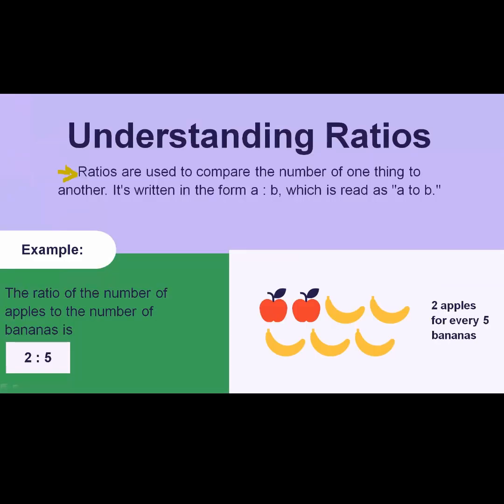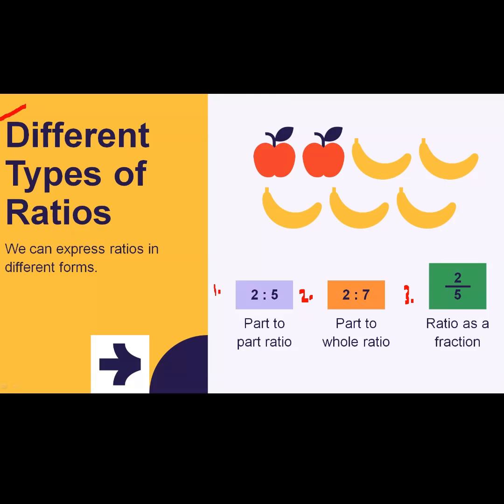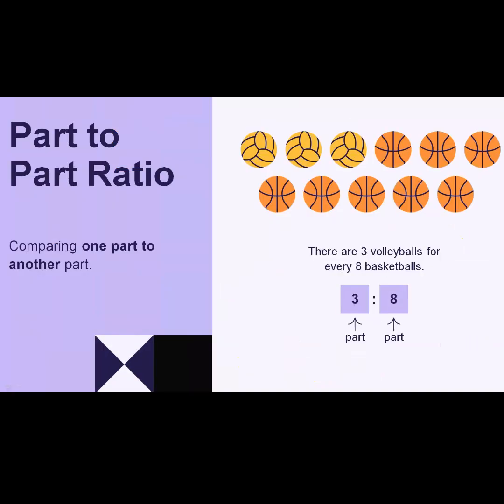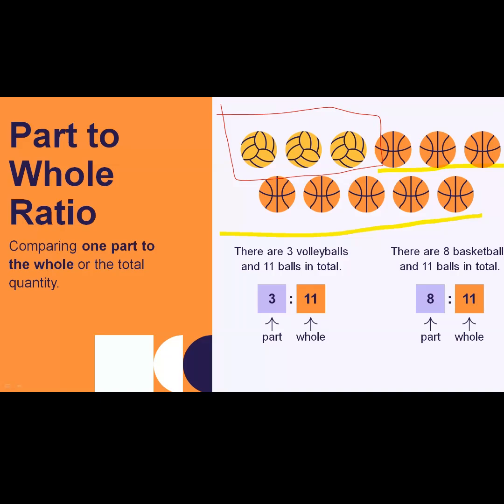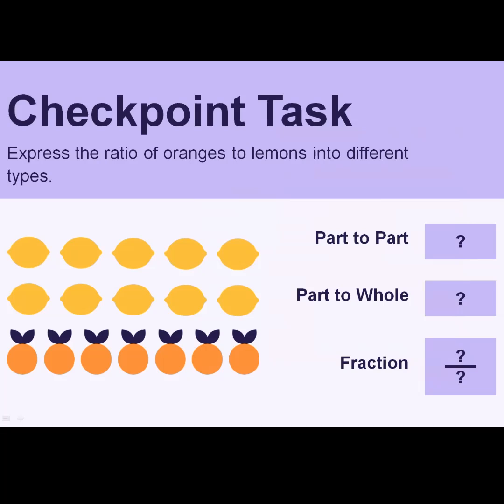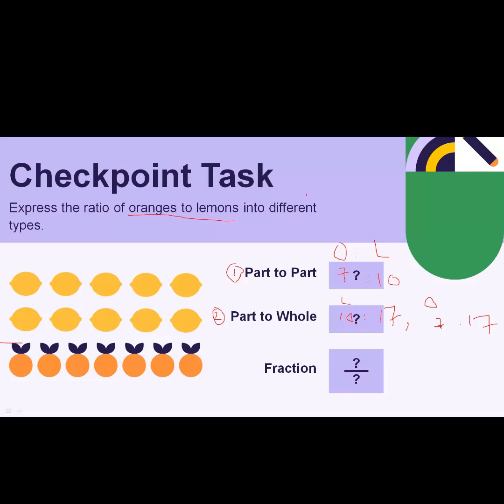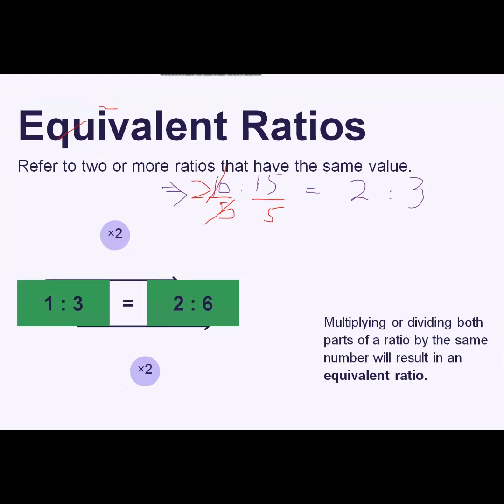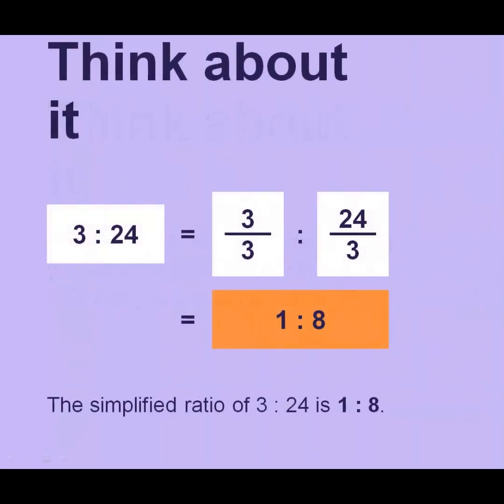RATIO & PROPORTION (PART-1) | BASIC CONCEPT | TYPES | EQUIVALENT RATIO | SIMPLIFIED RATIO | ACTIVITY